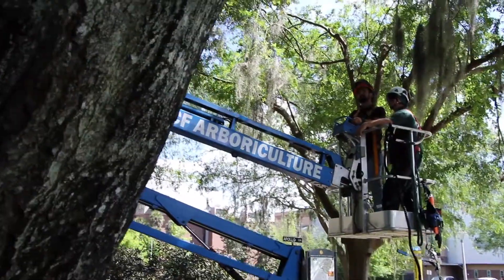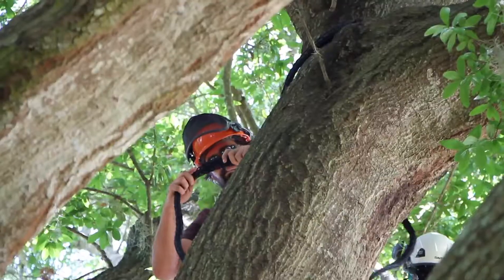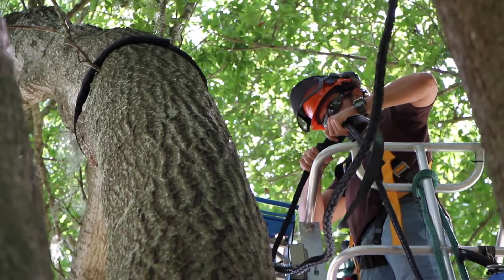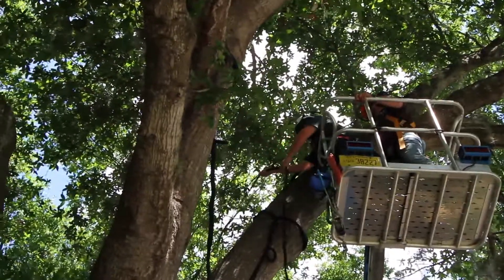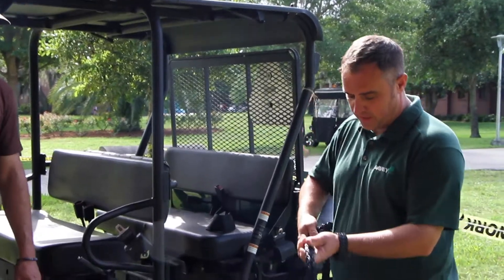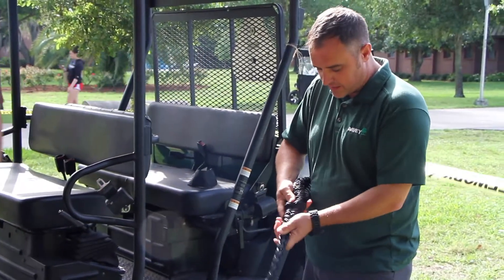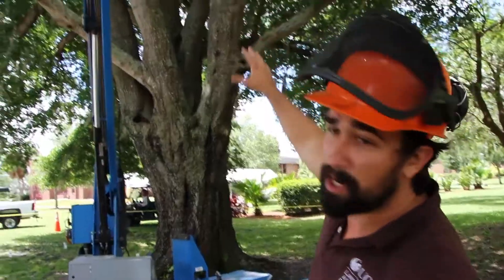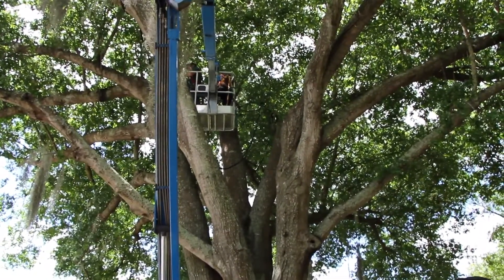Tree Branch Support System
UCF Urban Forester John Gazeka describes the new arboreal support system now installed on our campus.